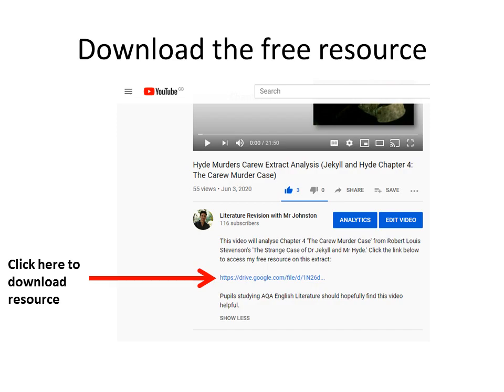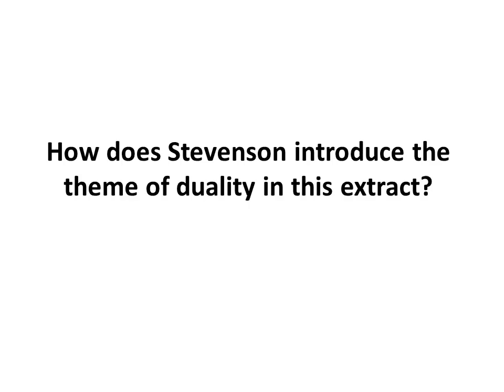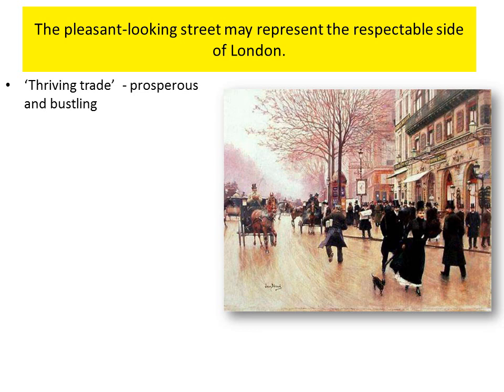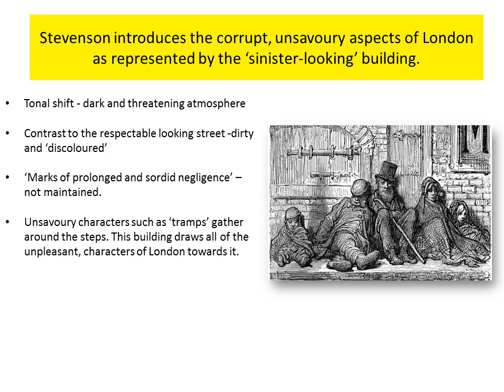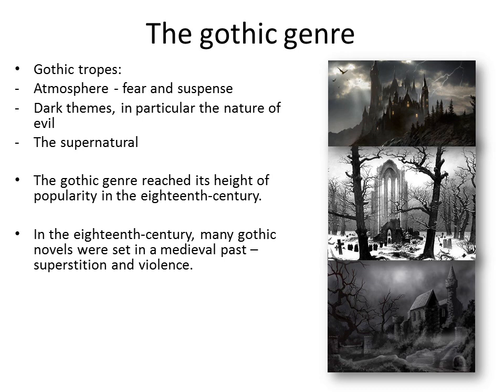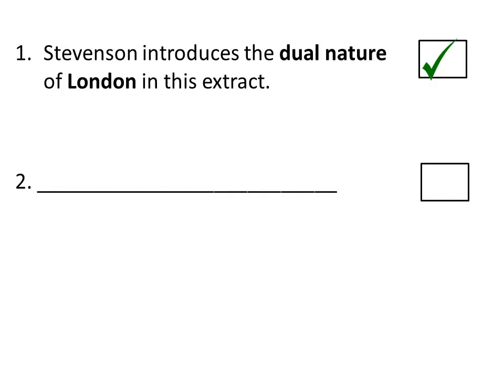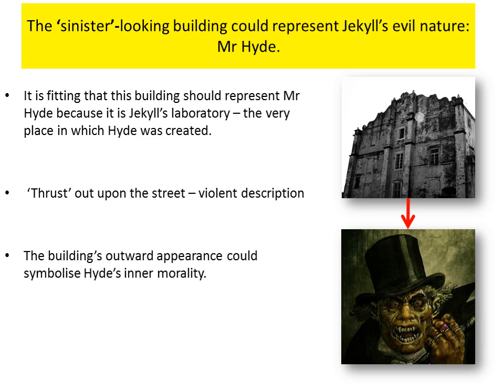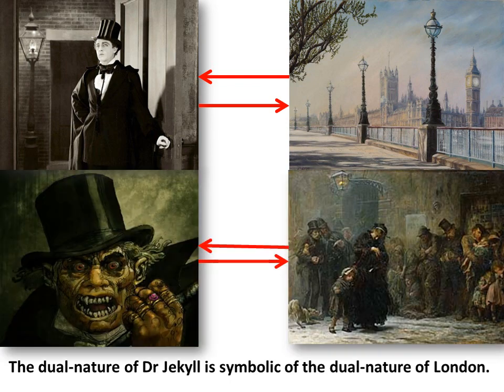Introducing the theme of Duality Extract Analysis (Jekyll and Hyde Chapter 1 Story of the Door)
This video will analyse the second part of 'The Strange Case of Dr Jekyll and Mr Hyde' Chapter 1: Story of the Door. In this extract, Utterson and Enfield come across a sinister-looking building on a pleasant-looking street.